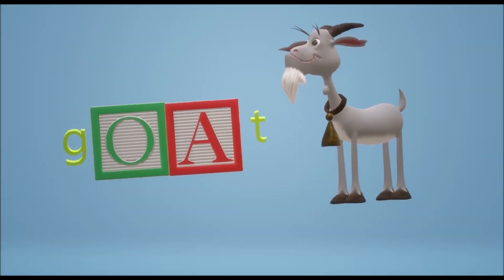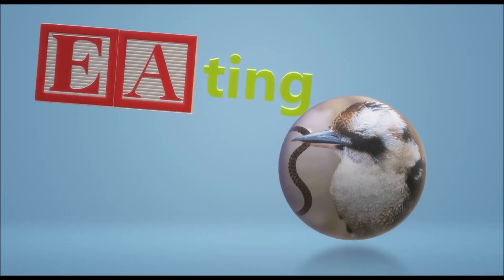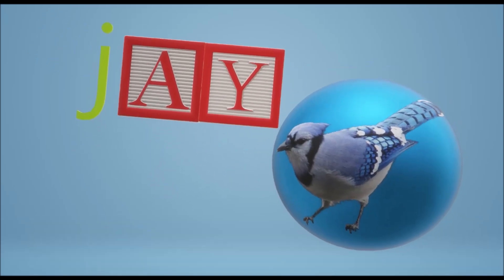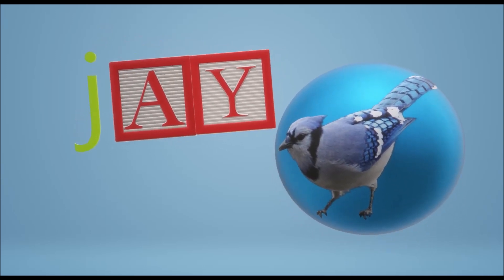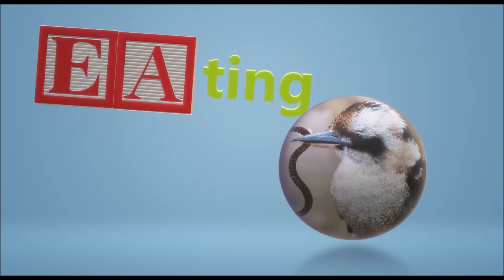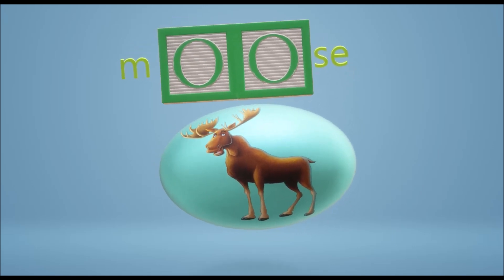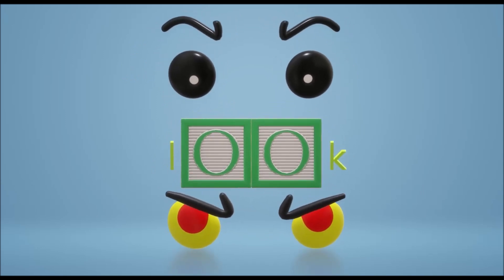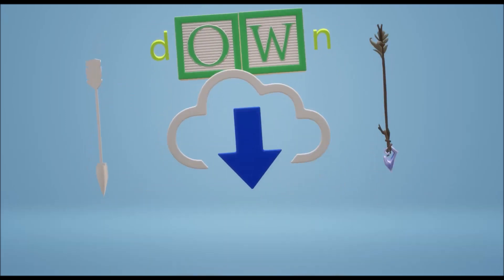Double Vowels Introduction